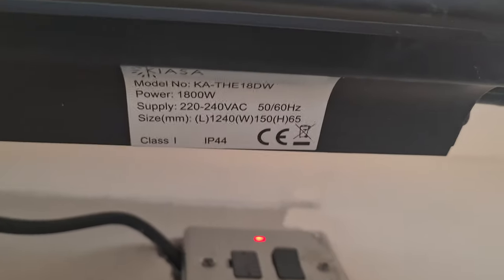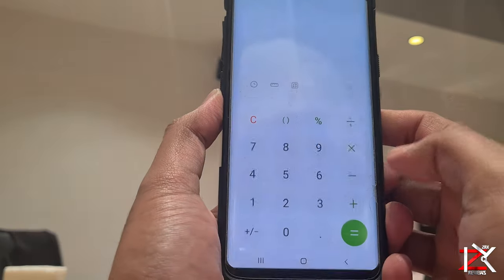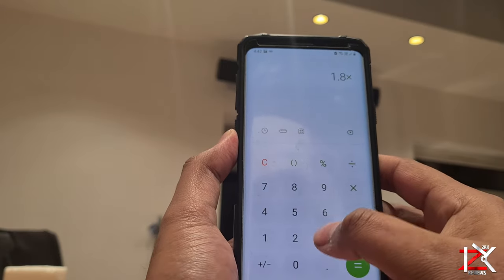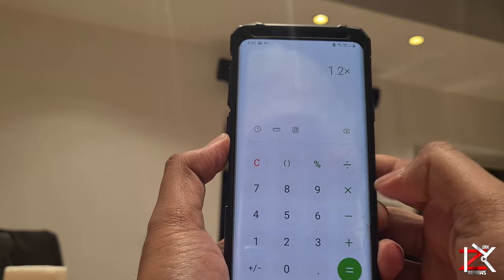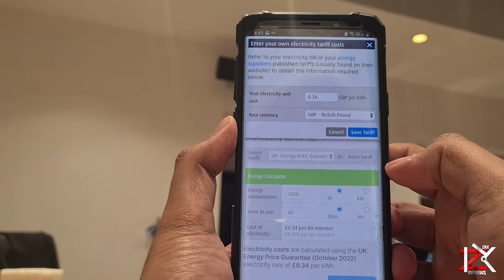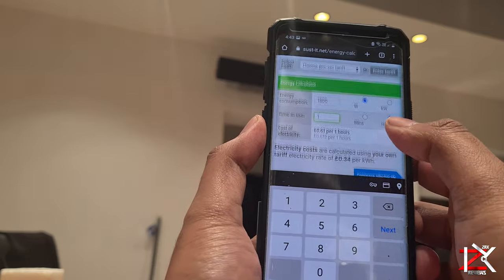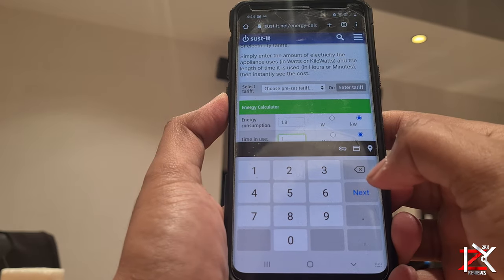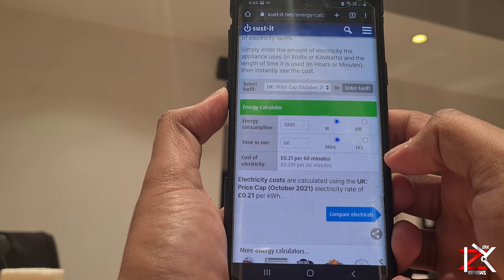How To SIMPLY Calculate Cost of Running Electric | Infrared Heaters Cost Of Running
Best to know how to calculate how much your are using on your electric with this simple equation using a calculator or using an online calculator.